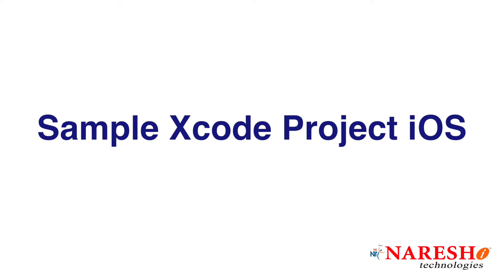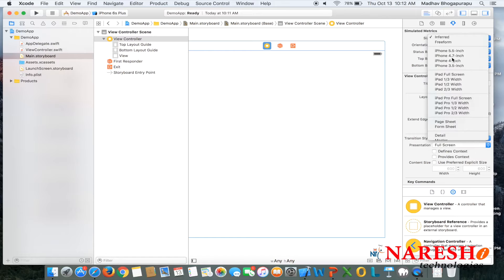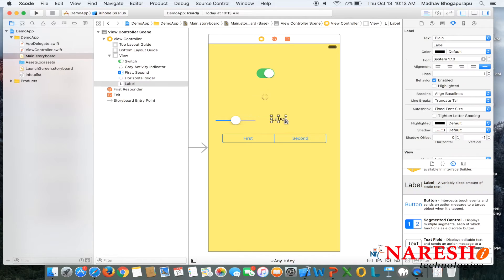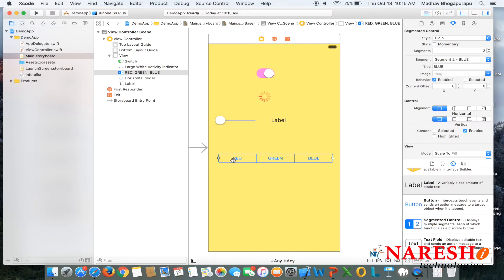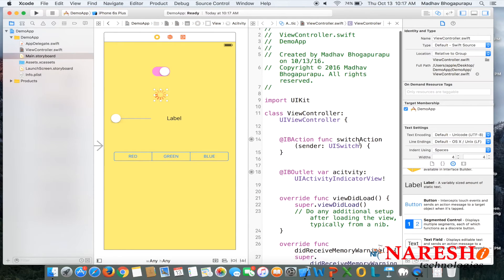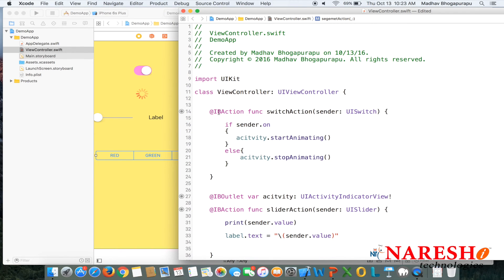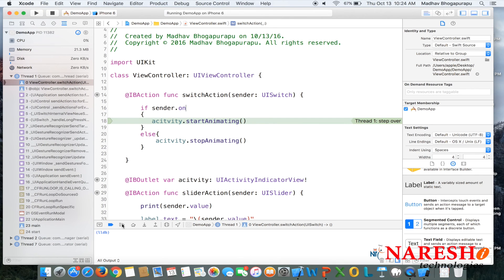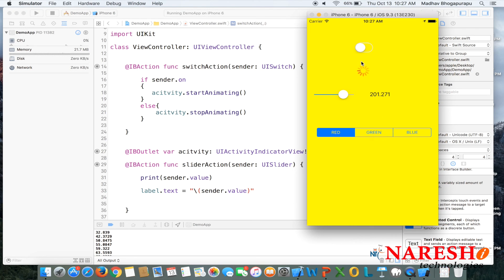Sample Xcode Project | iOS Training Tutorial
►Our Online Training Features:
1.Training with Real-Time Experts
2.Industry Specific Scenario’s
3.Flexible Timings
4.Soft Copy of Material
5.Share Video's of each and every session.